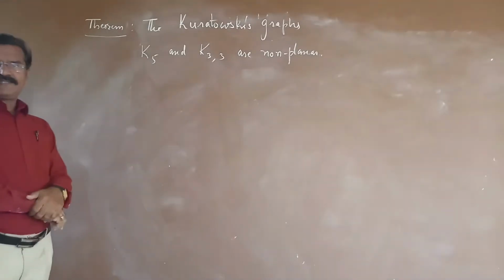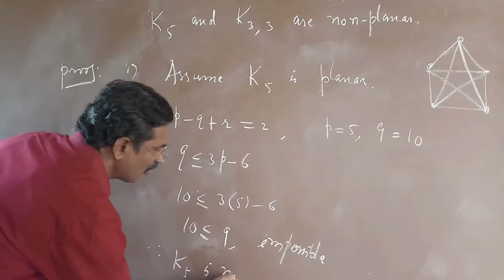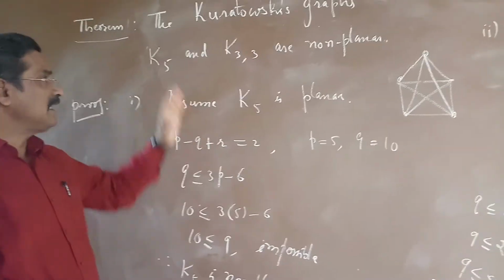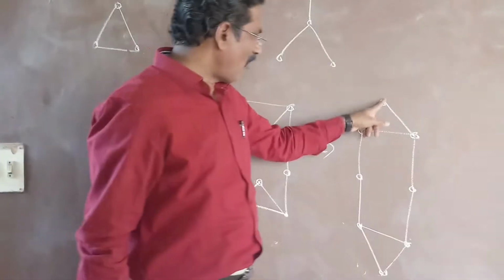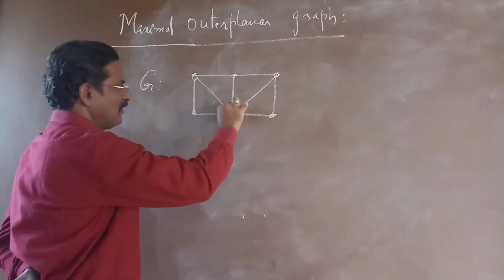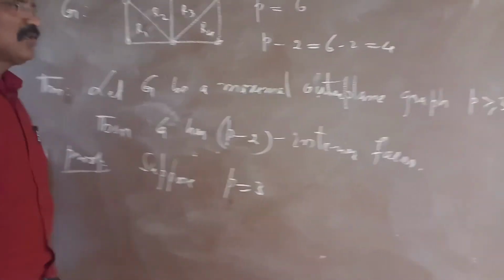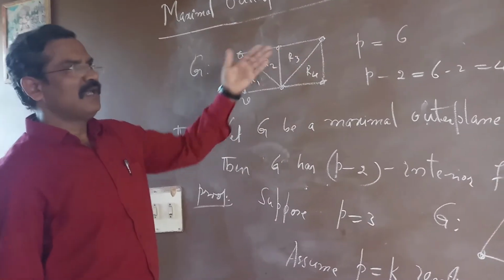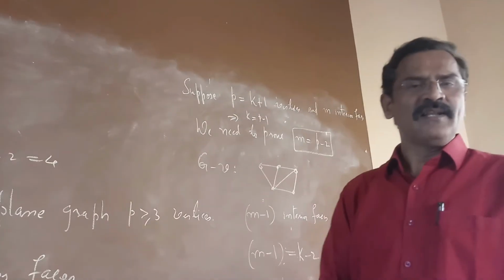V6GTU2S19 Nonplanar graphs and outerplanar graphs